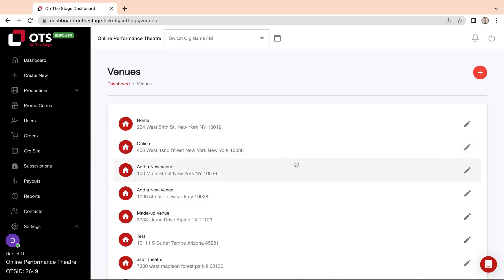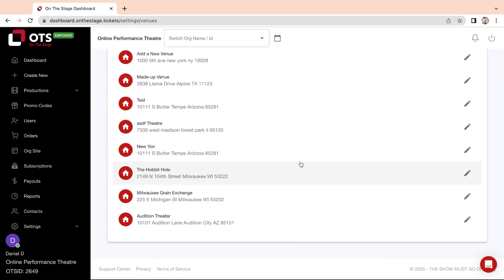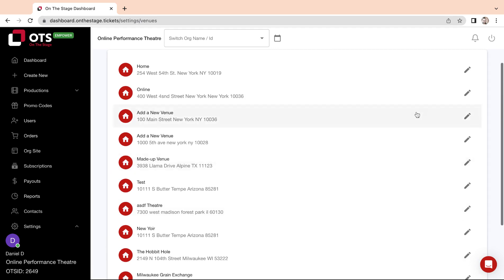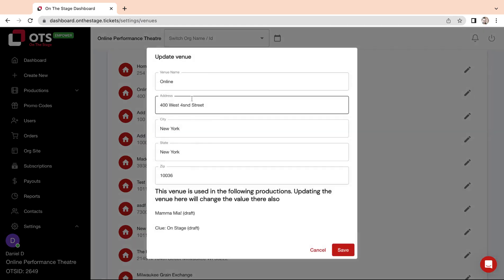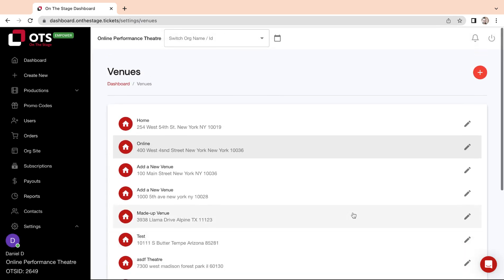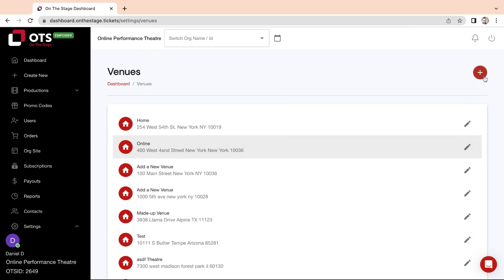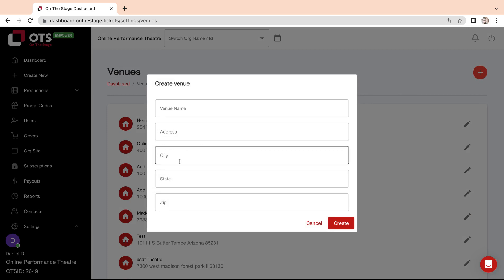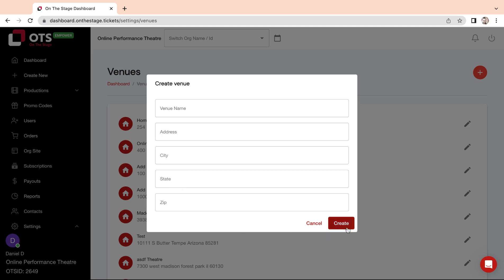Changing Your Venue